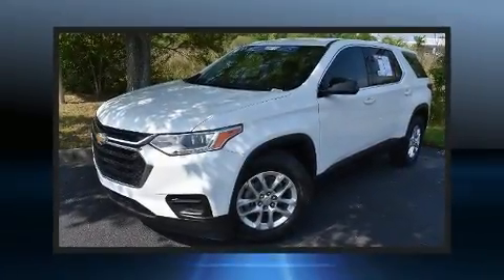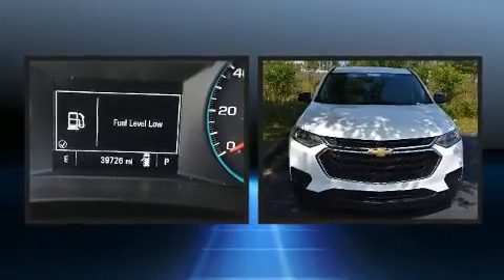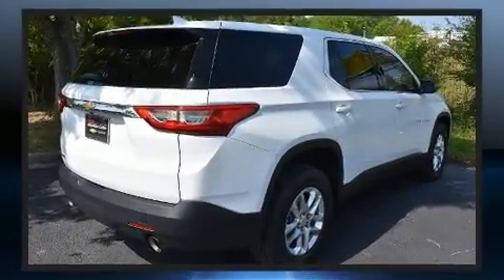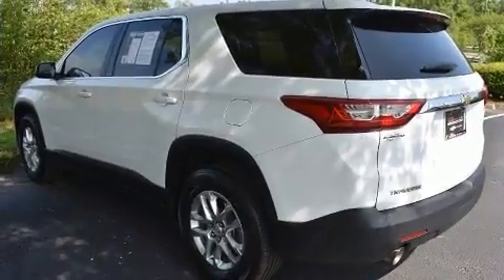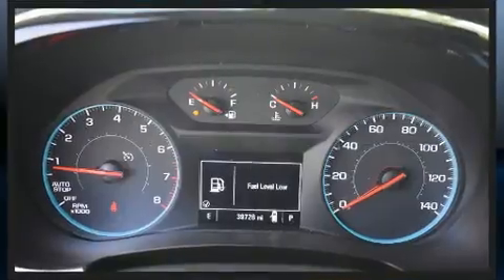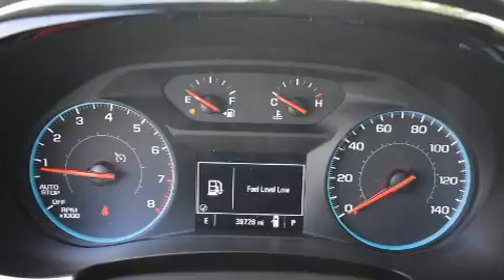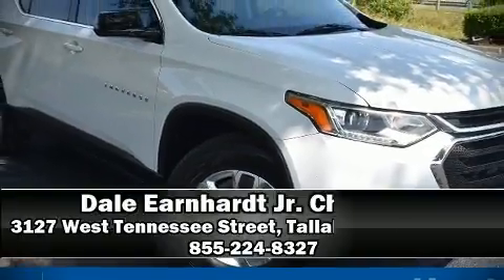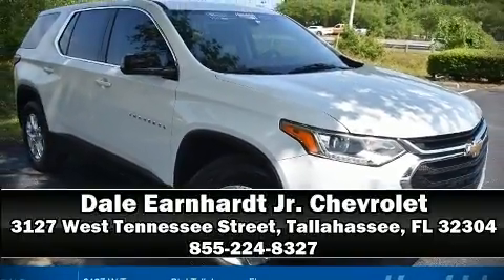2018 Chevrolet Traverse LS in Tallahassee, FL 32304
Load your family into the 2018 Chevrolet Traverse. With less than 40,000 miles on the odometer, this 4 door sport utility vehicle prioritizes comfort, safety and convenience. It features a front-wheel-drive platform, an automatic transmission, and a refined 6 cylinder engine. Chevrolet prioritized fit and finish as evidenced by: delay-off headlights, front and rear reading lights, 1-touch window functionality, a trip computer, power windows, rear wipers, and air conditioning. Audio features include an AM/FM radio, steering wheel mounted audio controls, and 6 speakers, enhancing the audio experience throughout the interior. Passengers are protected by various safety and security features, including: dual front impact airbags with occupant sensing airbag, head curtain airbags, traction control, brake assist, a security system, onStar, and 4 wheel disc brakes with ABS. With electronic stability control supplementing mechanical systems, you'll maintain precise command of the roadway. It also arrives with a Carfax history report, indicating just one previous owner. We pride ourselves on providing excellent customer service. Stop by our dealership or give us a call for more information.